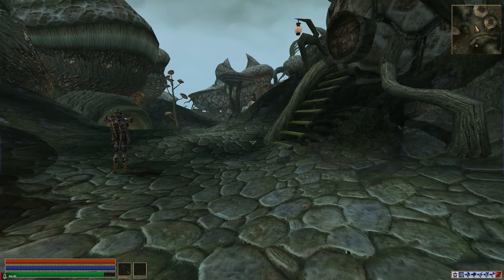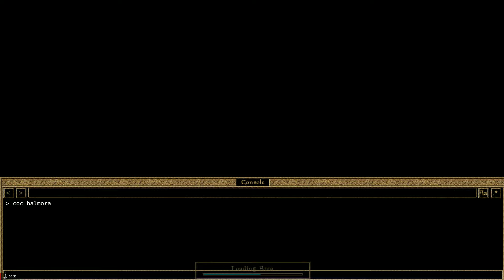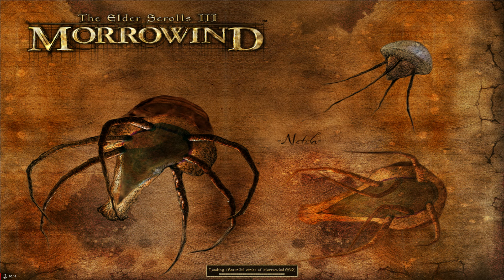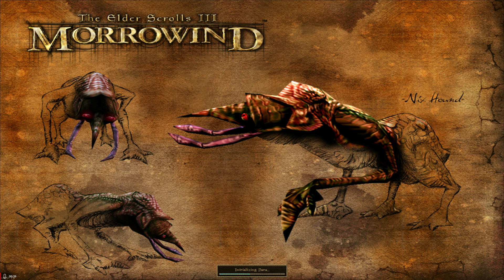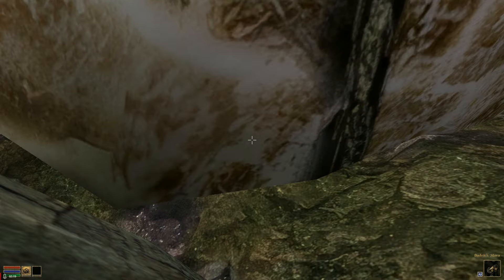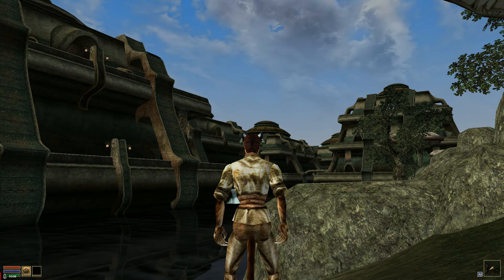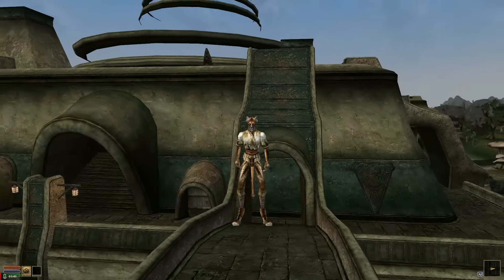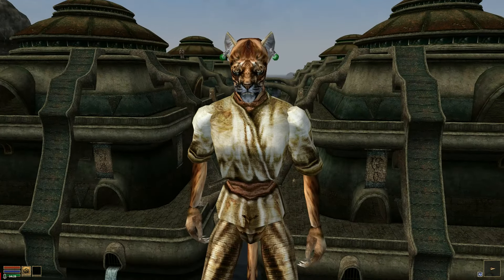friendship ended with OpenMW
this is so annoying, starting from scratch